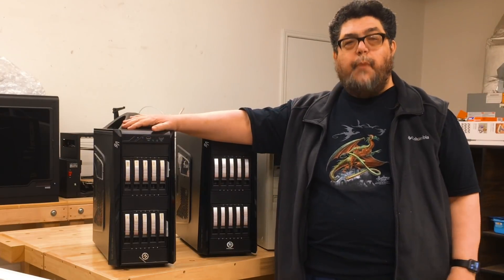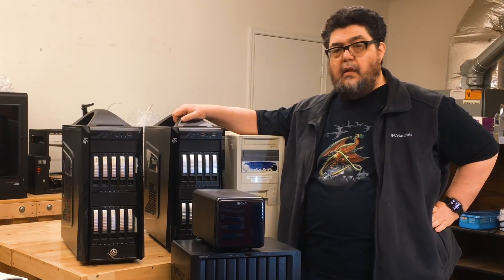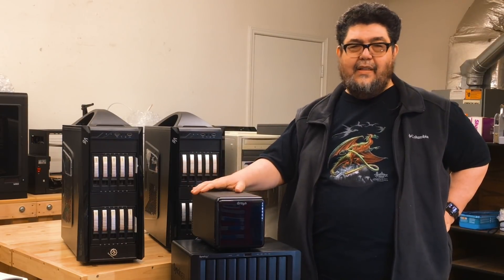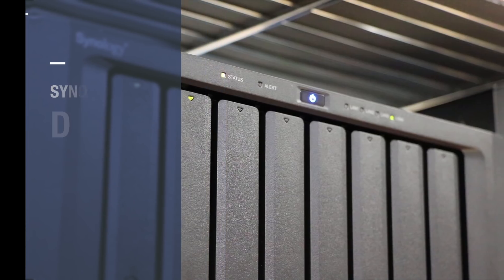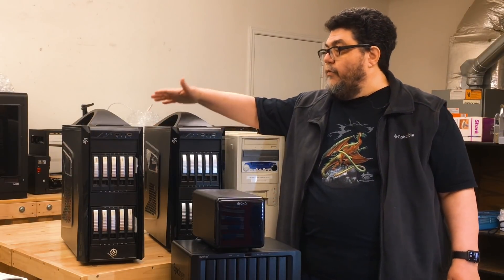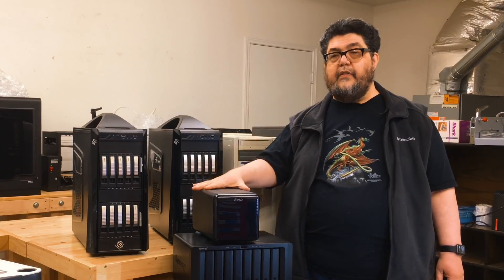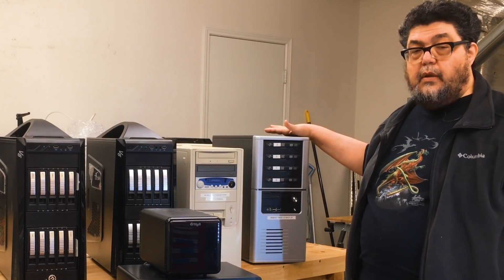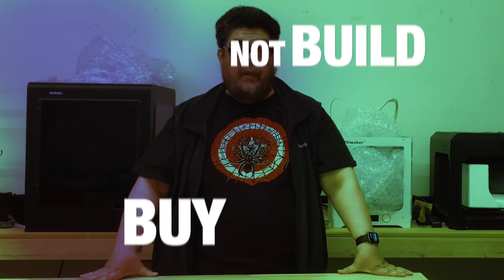NAS: Should you build or buy?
Ever since we posted our NAS series, I've been asked whether it's better to build or buy your own NAS. In this video, I answer that question.